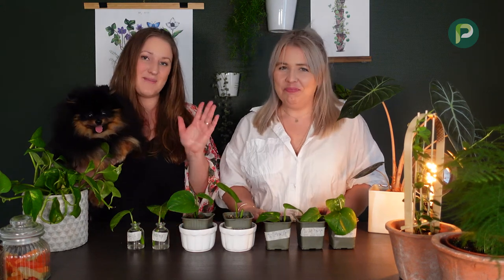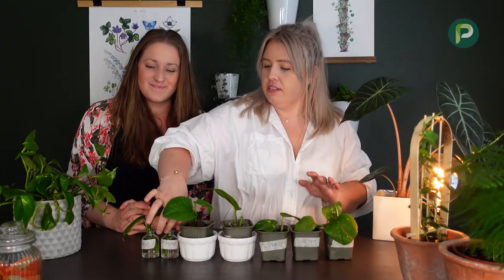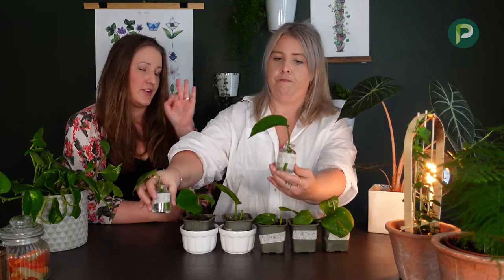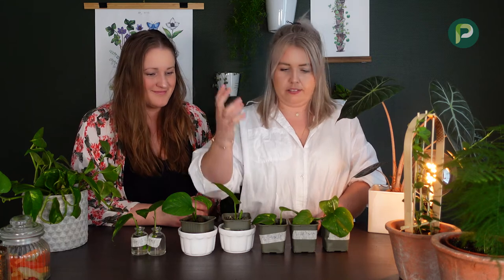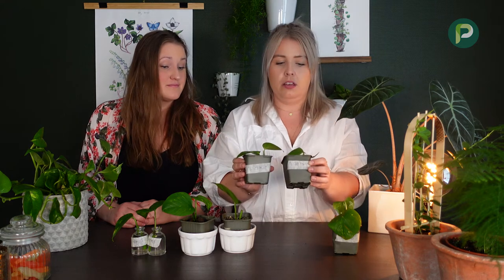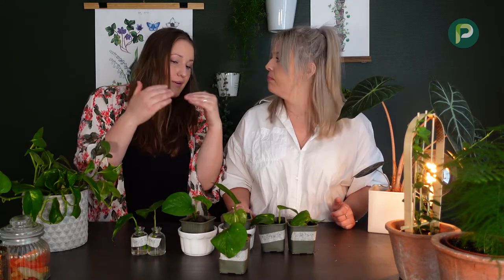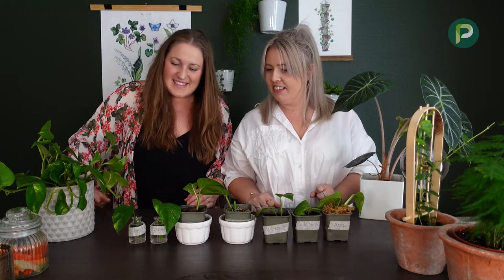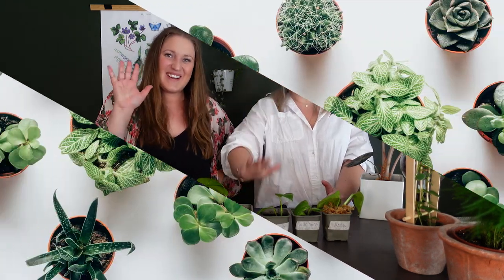Cutting experiment part 2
This is the second video out of three on the cutting experiment. In this video we'll check how the cuttings are doing and nominate the winner after the first weeks as cuttings.

Plants we’re using in this video:
- Epipremnum aureum 'Golden Pothos'

What the cuttings are placed and planted in / with:
- Small pots with drainage holes
- Glass vases
- Soil
- Water
- Leca
- Lechuza pon
- Moss
- Honey